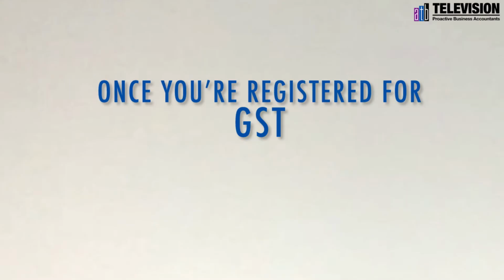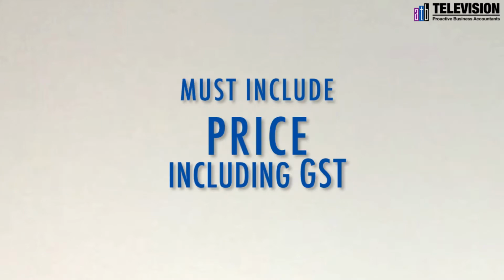Michael Mekhitarian - ABNs and GST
Michael Mekhitarian from Parramatta accountant firm ATB explains the rules on ABNs and GST.